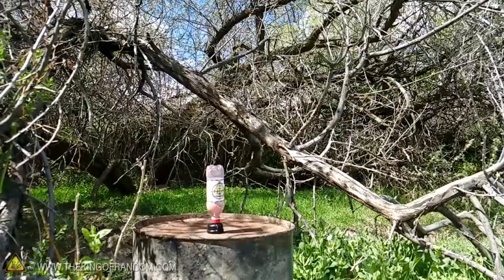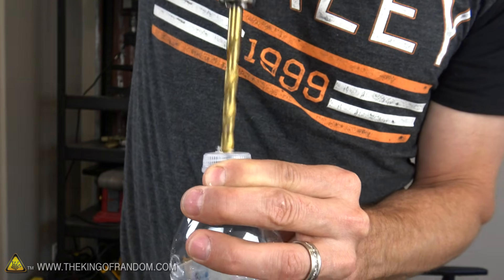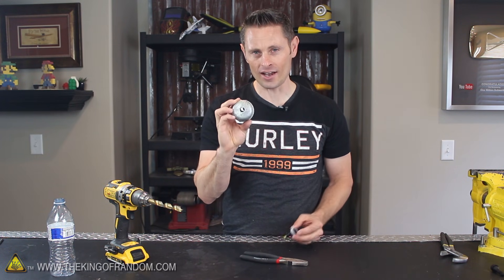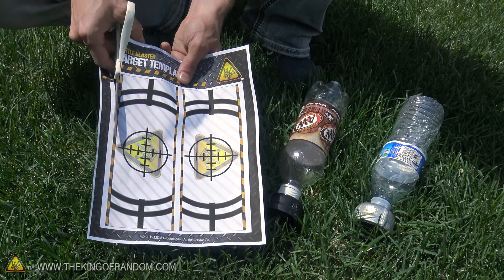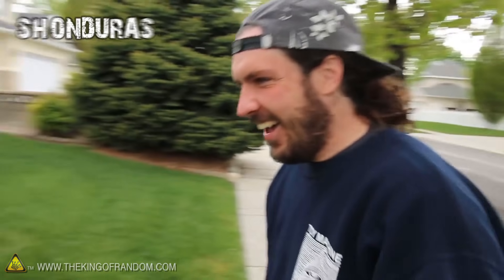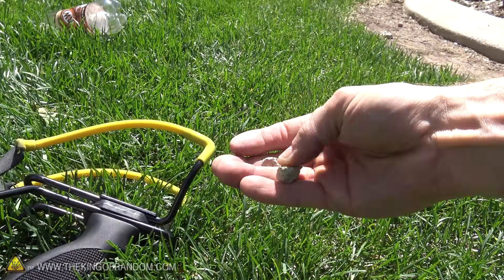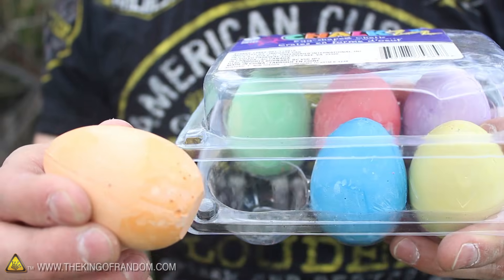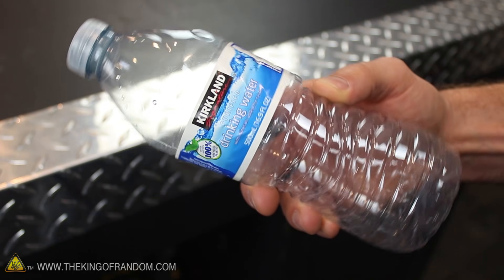How To Make Targets Explode With A Sonic Boom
Here's how to make a simple device that turns empty plastic bottles into amazing exploding targets, that can be heard nearly a mile away.

Some quick links to a few of the materials I used:

[✓] Bicycle Floor Pump
[✓] Tubless Tire Valves
[✓] Side Walk Chalk

Inspired by Airburst MegaBoom: